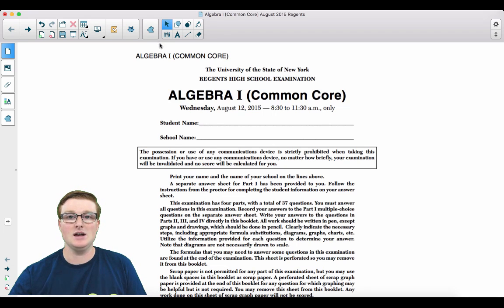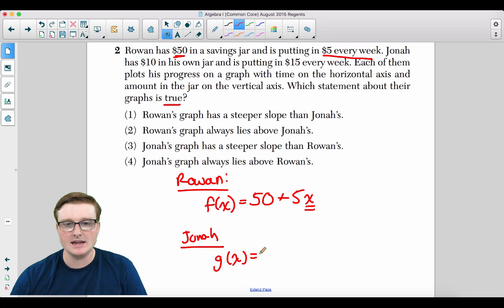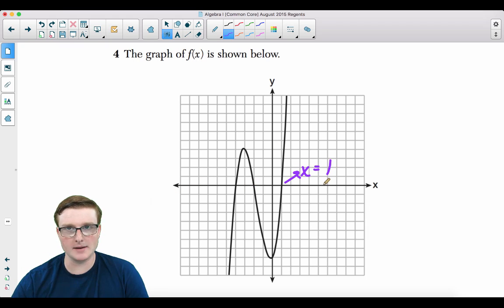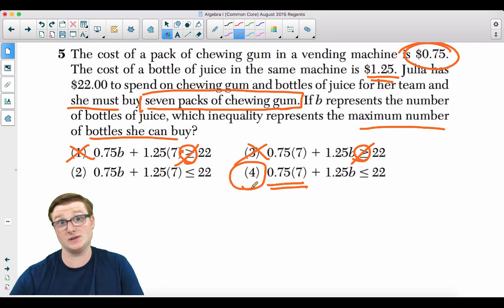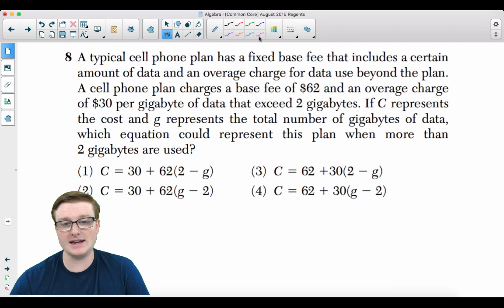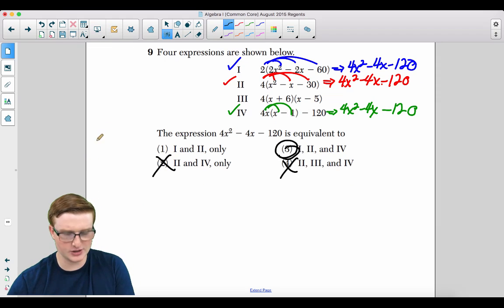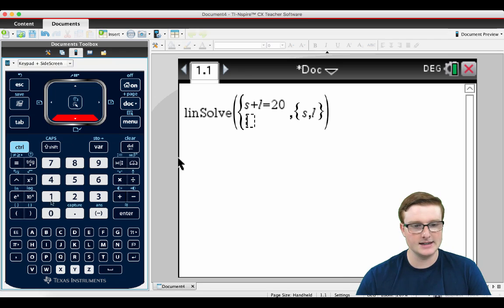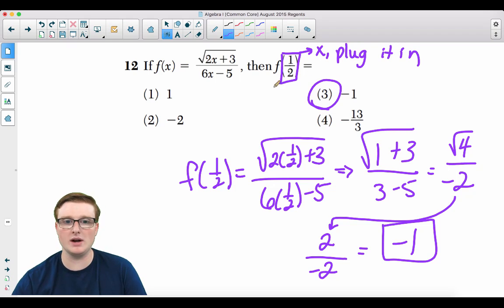NYS Algebra 1 [Common Core] August 2015 Regents Exam || Part 1 #'s 1-12 ANSWERS